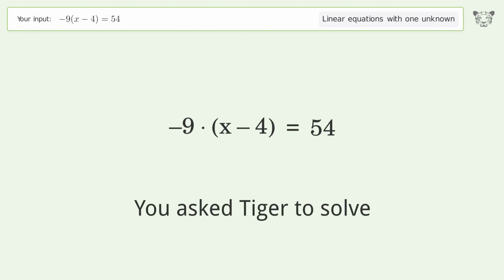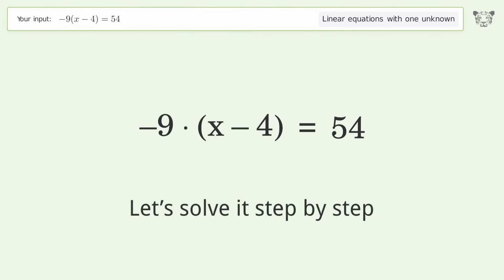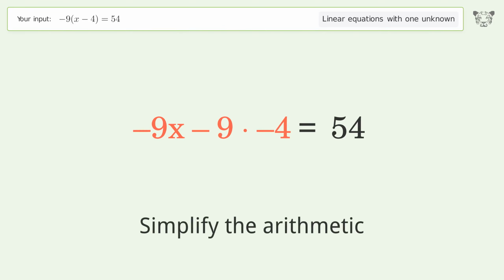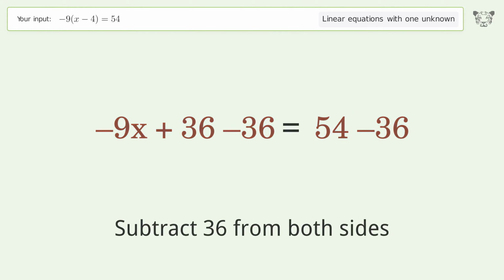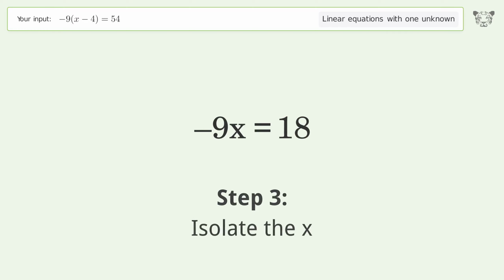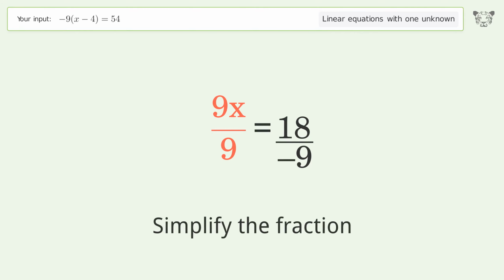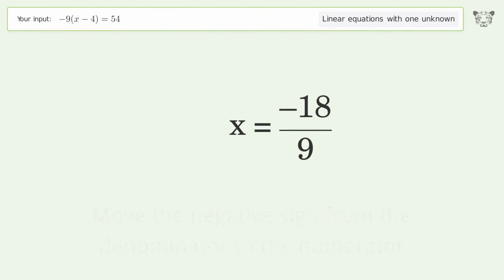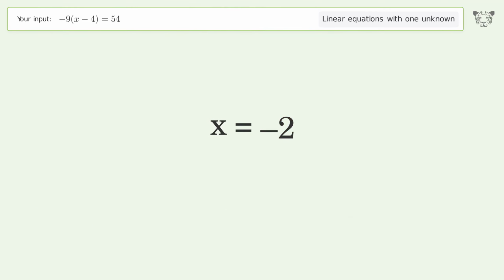Linear equation with one unknown: Solve -9(x-4)=54 step-by-step solution